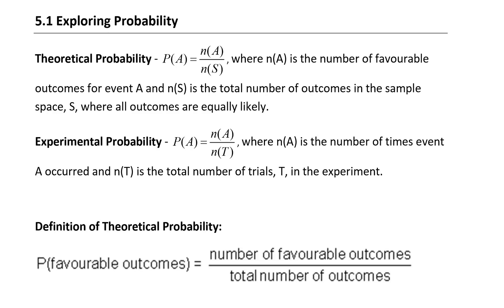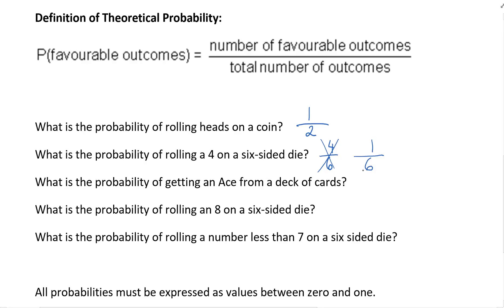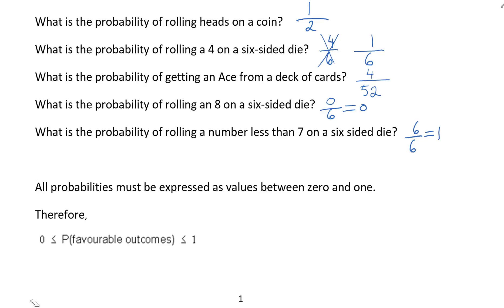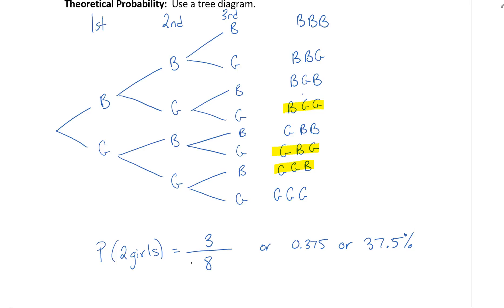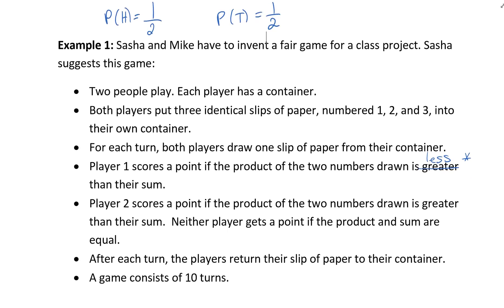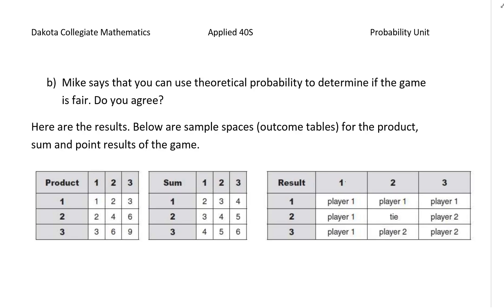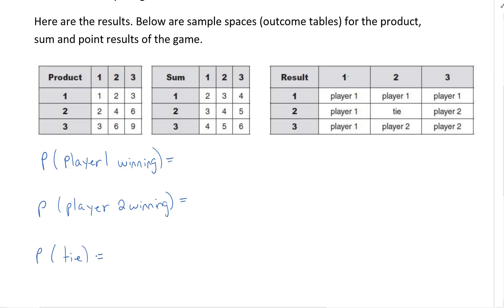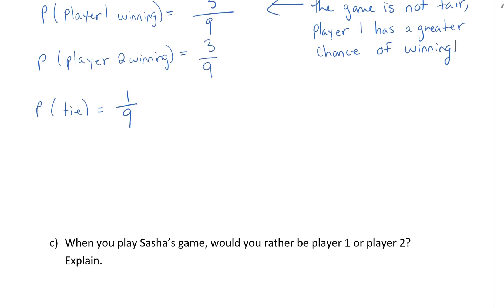5.1 Exploring Probability